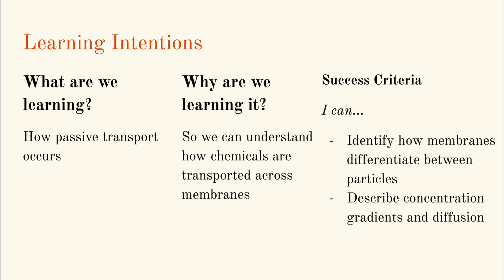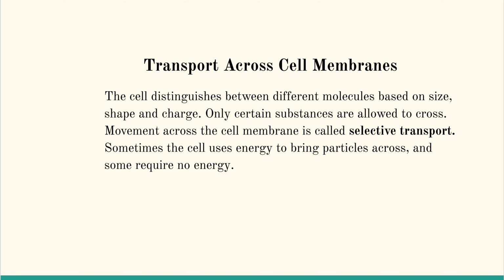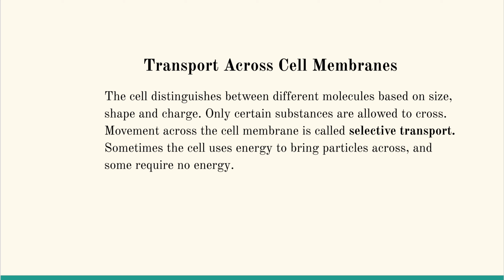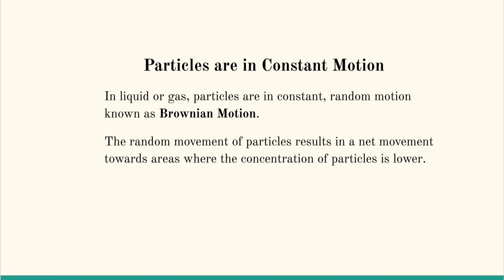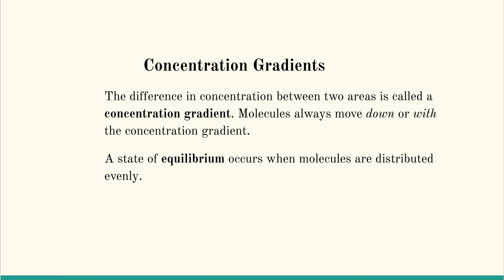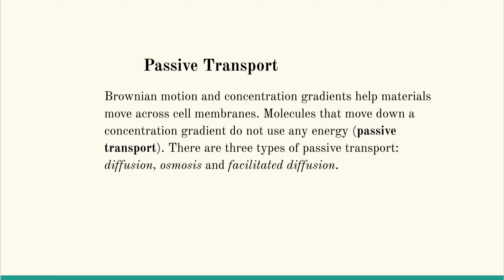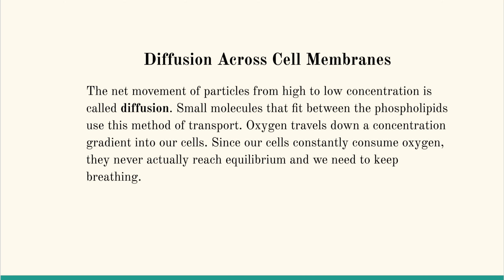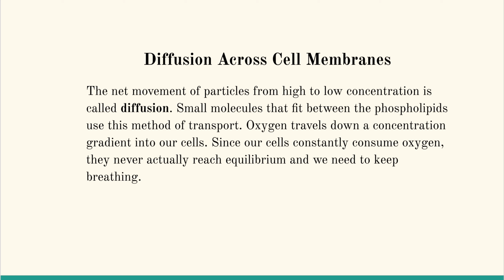Sci 10 8.2.1 Diffusion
How do concentration gradients influence cells?